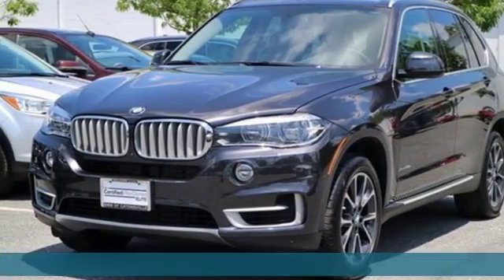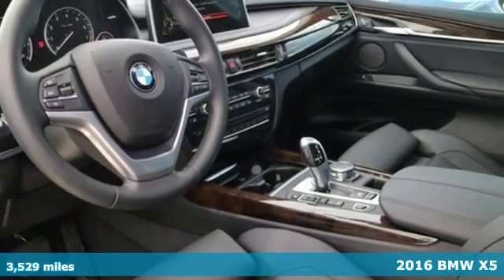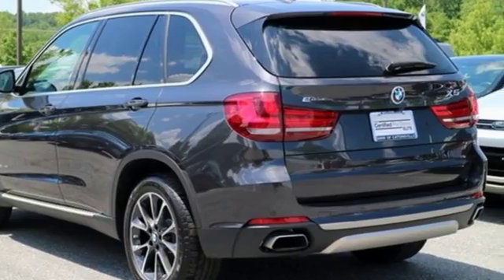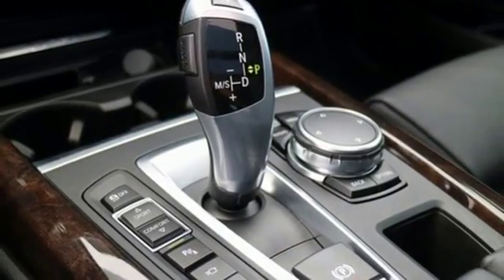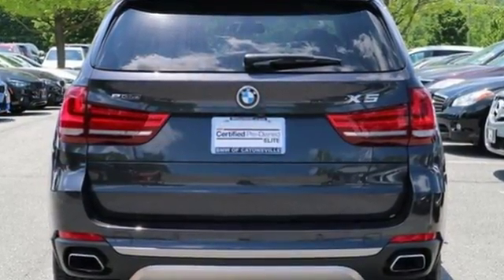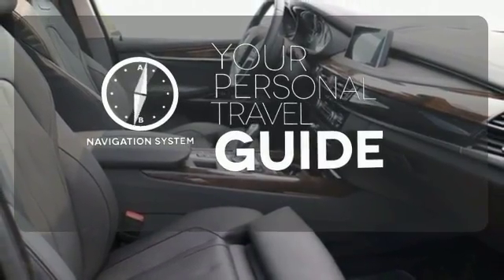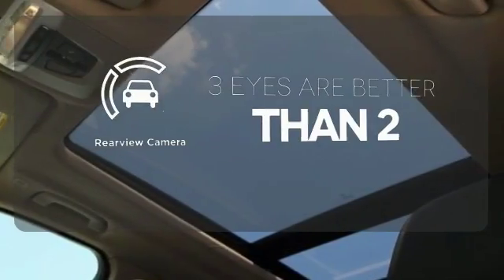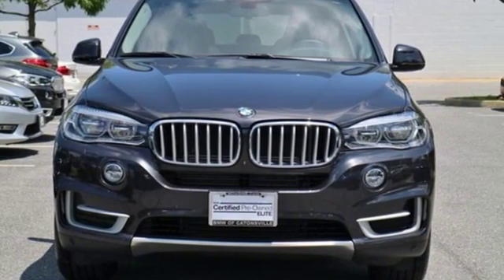Used 2016 BMW X5 Baltimore MD Woodlawn, MD 4P0056 - SOLD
Year: 2016
Make: BMW
Model: X5
Trim: xDrive40e
Engine: 2.0L I4 DOHC
Transmission: 8-Speed Automatic
Color: Dark Graphite Metallic
Interior: Black
Mileage: 3529
Stock #: 4P0056
VIN: 5UXKT0C56G0S78224
Certified. BMW Certified Pre-Owned Elite Details:brbr * Roadside Assistancebr * Warranty Deductible: $50br * Transferable Warrantybr * Vehicle Historybr * Multipoint Point Inspectionbr * Limited Warranty: 12 Month/25,000 Mile (whichever comes first) after new car warranty expires or from certified purchase datebrbrNew Price! BMW X5 xDrive40e 8-Speed Automatic 2.0L I4 DOHC AWD 23/25mpg 4D Sport Utility Dark Graphite Metallic CARFAX One-Owner. Clean CARFAX.br2.0L I4 DOHC, Black w/Dakota Leather Upholstery, 4-Zone Automatic Climate Control, Adaptive Full LED Lights, Aluminum Running Boards, Automatic High Beams, Cold Weather Package, Comfort Access Keyless Entry, Dakota Leather Upholstery, Driver Assistance Package, Front Ventilated Seats, Head-Up Display, Heated Rear Seats, Heated Steering Wheel, Lighting Package, Luxury Seating Package, Multi-Contour Seats, Navigation System, Premium Package, Rear-View Camera, Retractable Headlight Washers, Satellite Radio w/1 Year Subscription, Satin Aluminum Line Exterior Trim, Satin Aluminum Roof Rails, xLine, xLine (3E2). Odometer is 7197 miles below market average! Recent Arrival!br*Your additional costs are sales tax, tag and title fees for the state in which the vehicle will be registered, any dealer-installed options (if applicable) and a $299 dealer processing fee. Prices are subject to change, and prior sales are excluded from these offers. While every reasonable effort is made to ensure the accuracy of this information, we are not responsible for any errors or omissions contained on these pages. Please verify any information in question with the dealer.

Address:
6700 Baltimore National Pike